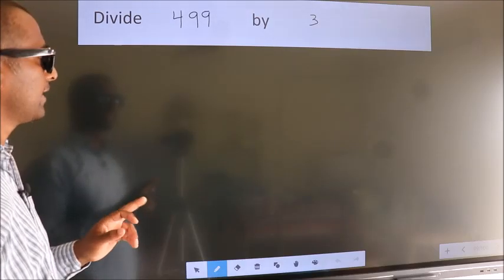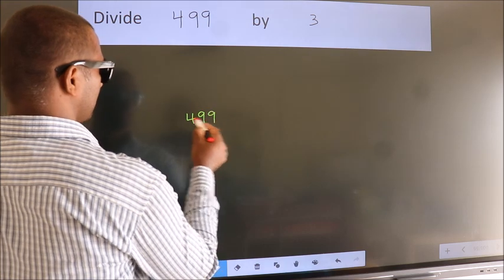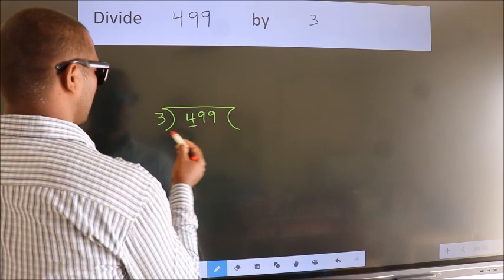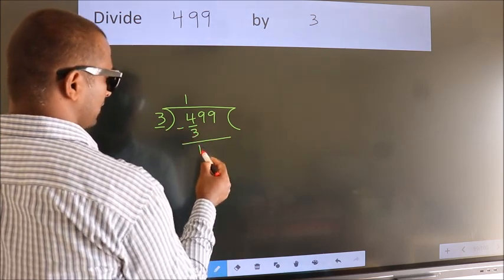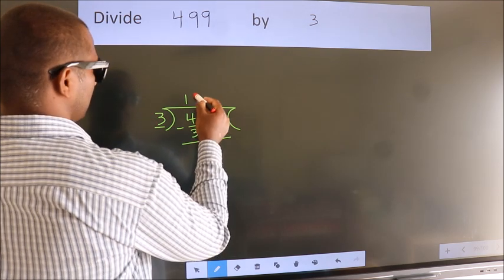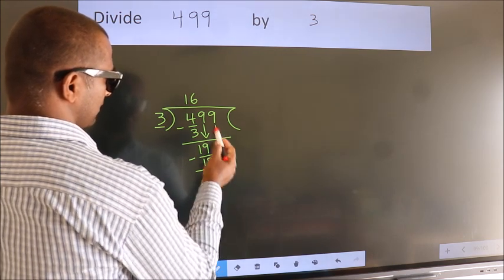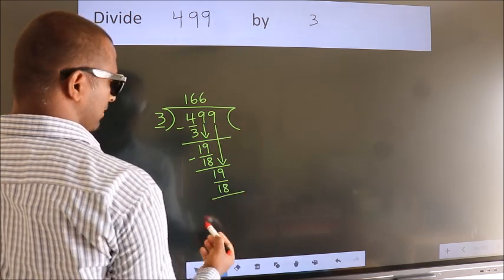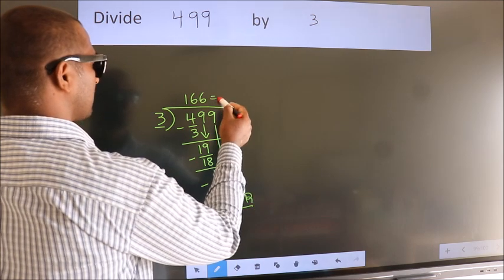Divide 499 by 3